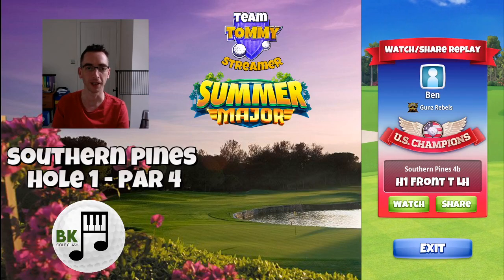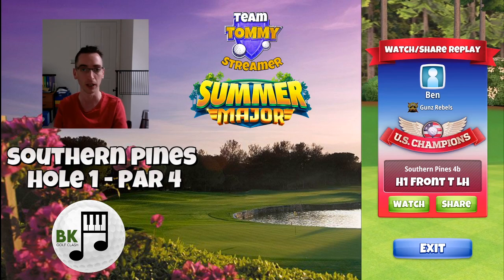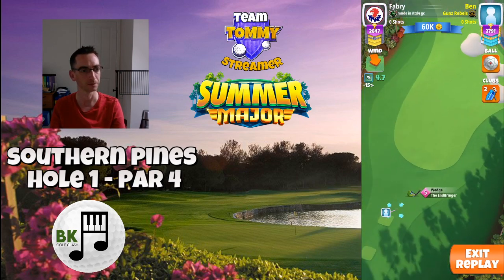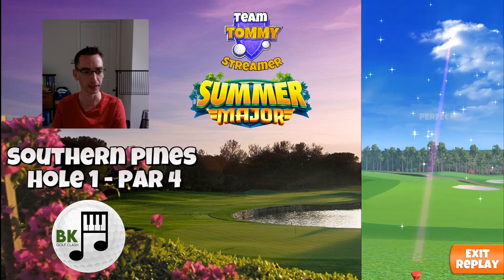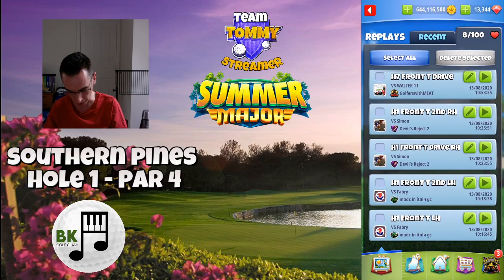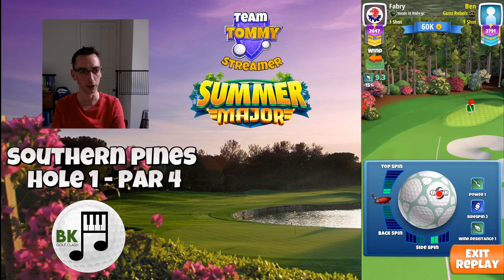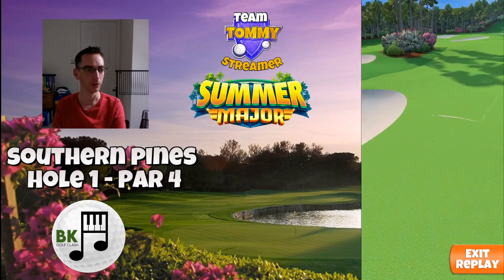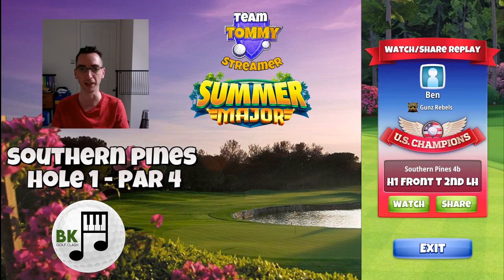Golf Clash Tips - Summer Major 2020: Southern Pines NEW Hole 1 Front Tee, LH route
In this video, I show replays of the left hand route on the re-designed Hole 1 of Southern Pines, ready for the Summer Major 2020.  This drive is played from Front Tee, equivalent to Rookie division.